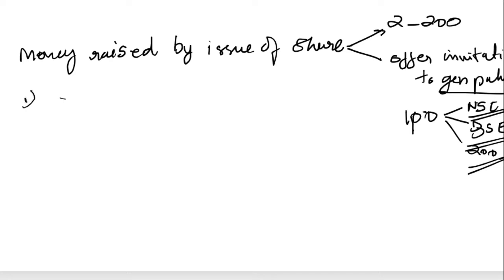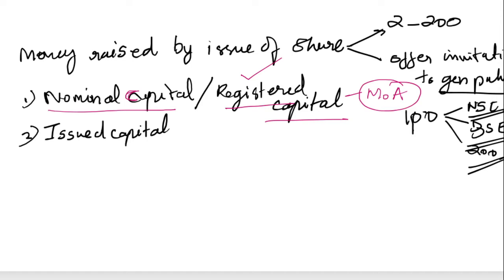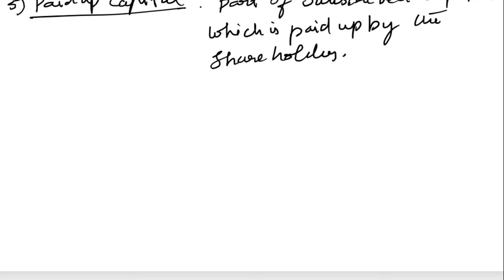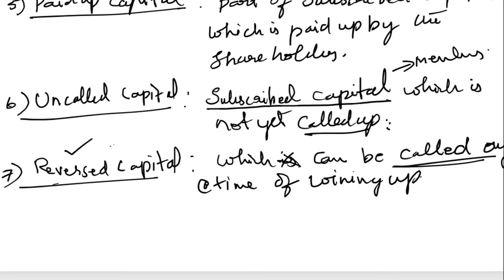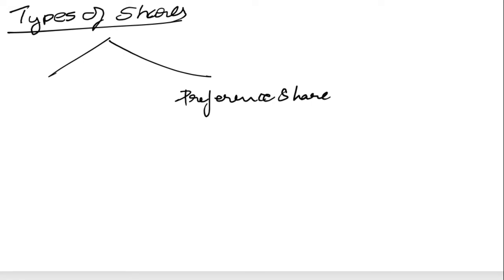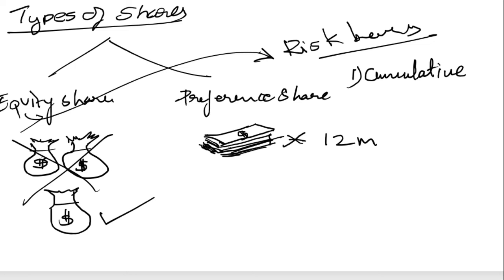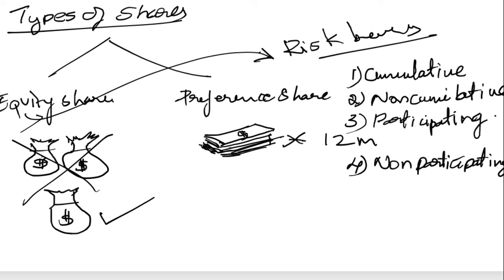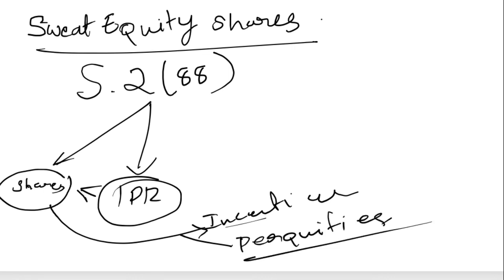Share Capital & Types of Shares - Indian Companies Act 2013